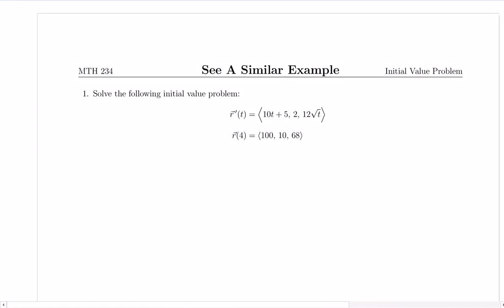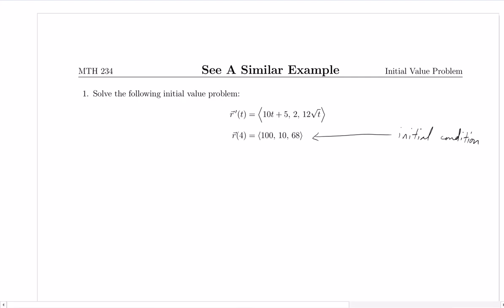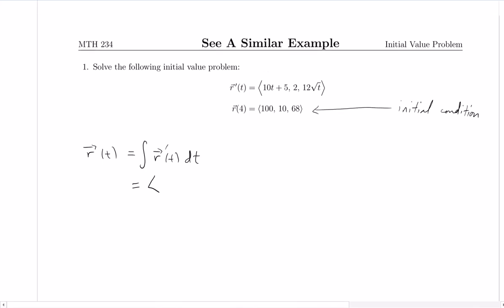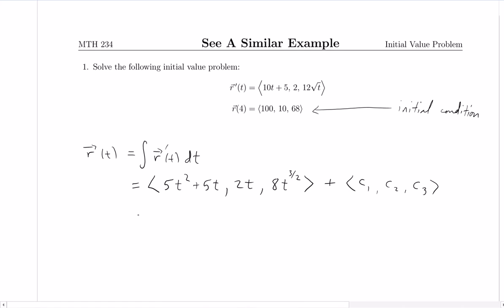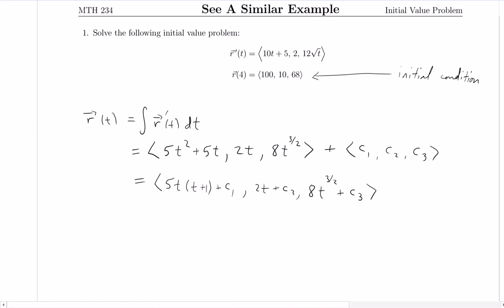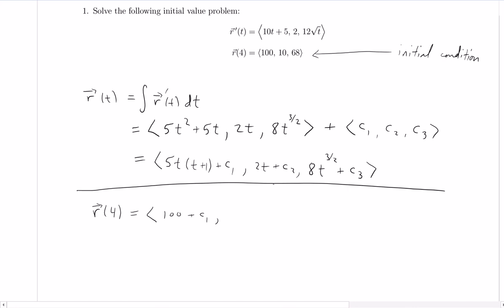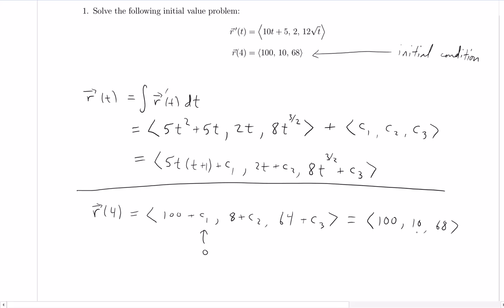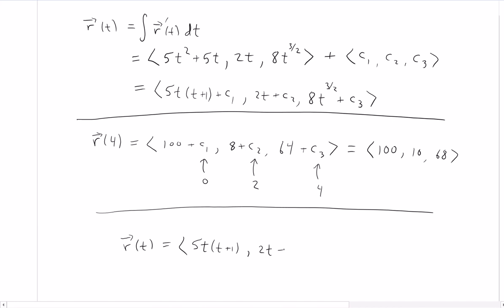Initial Value Problem